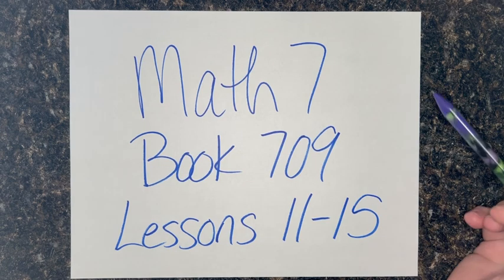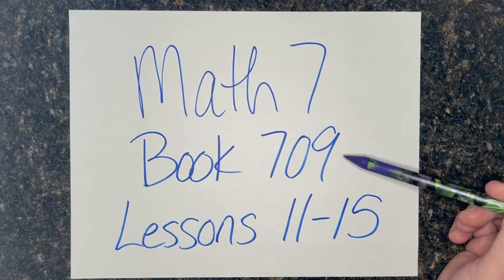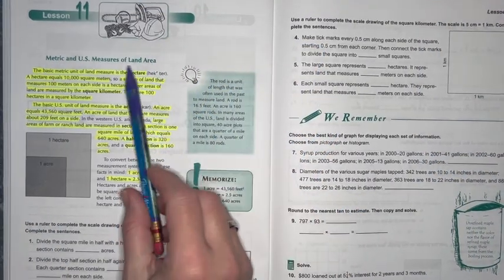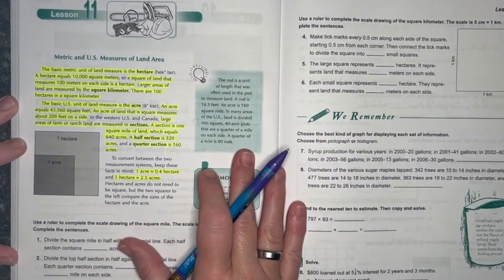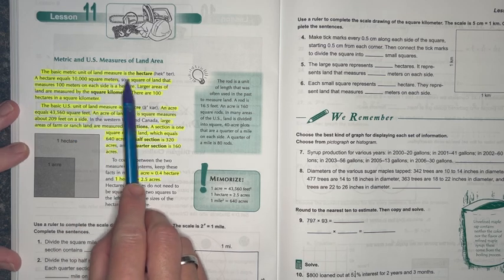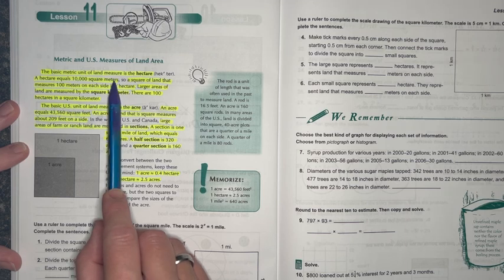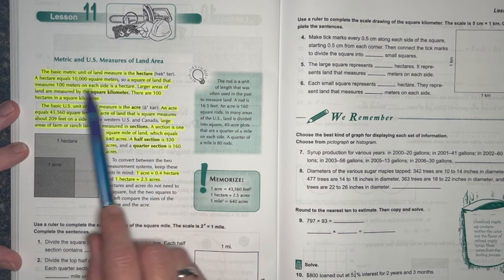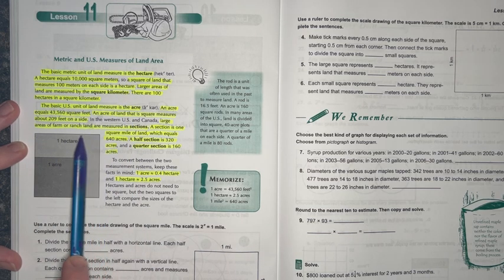Math 7 Book 709 Lessons 11-15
This video provides instruction for Christian Light Education Math 7 Book 709 Lessons 11-15

Lesson 11: Metric and U.S. Measure of Land Area
Lesson 12: Understanding Scientific Notation
Lesson 13: Converting Between Celsius and Fahrenheit Temperatures
Lesson 14: Map Scales Using Proportions
Lesson 15: Complement of a Set
Test